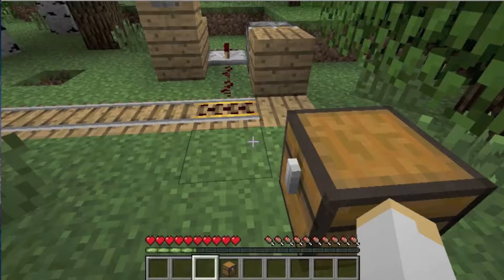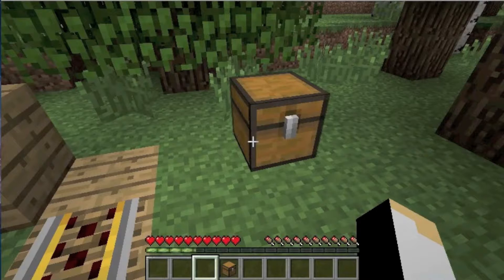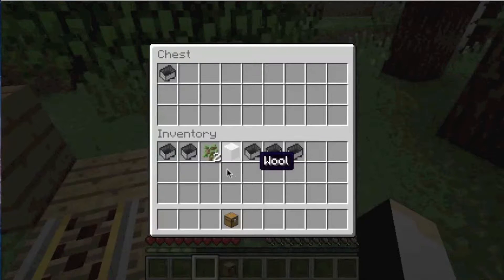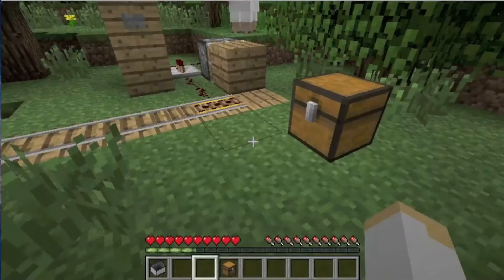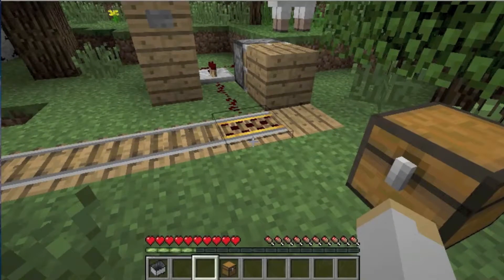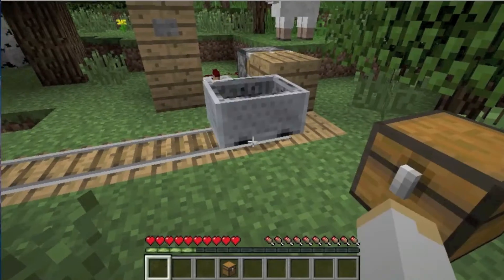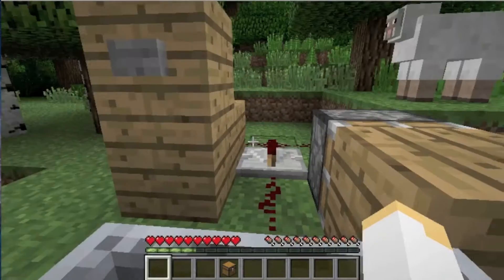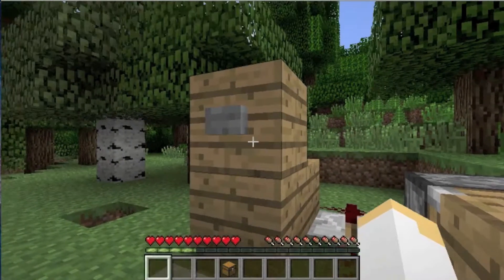Things to do in Minecraft: Rollercoaster for the Suicide and Buffoons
In my first Minecraft Video, I show a roller coaster trap I made. Anyone could fall for it.